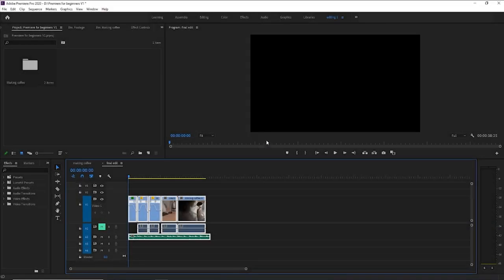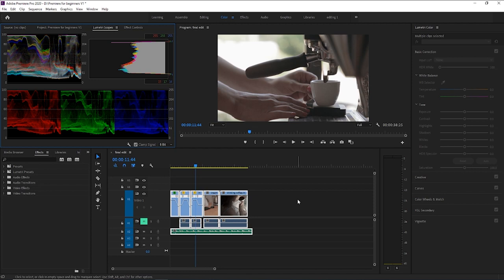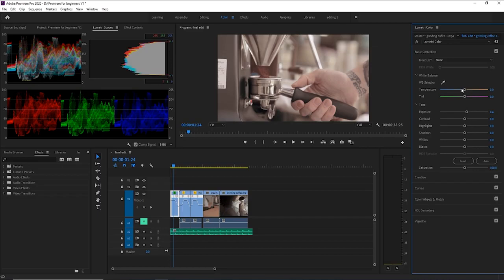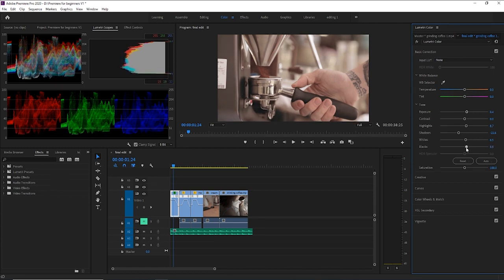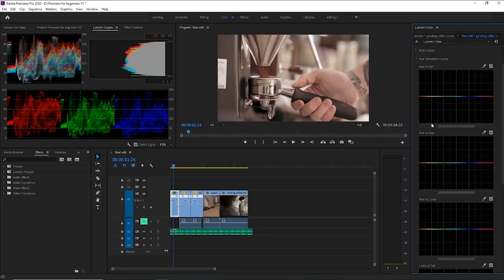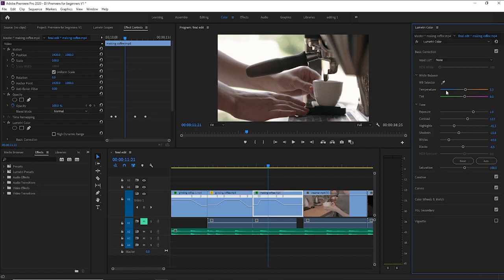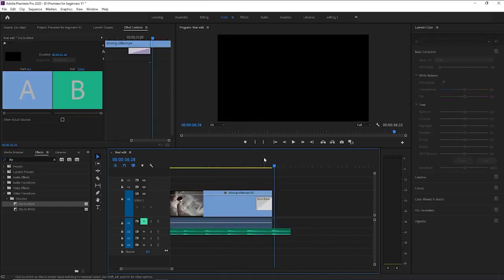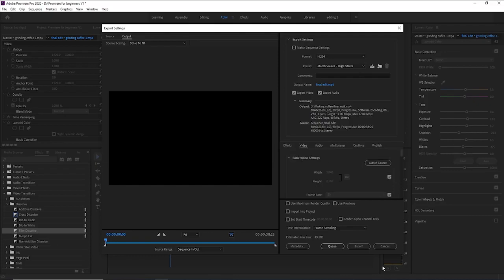Video Editing for Beginners - Enhance your edit with Color Correction and transitions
This is the third video in the 4 part Video Editing for beginners program.

Upgrade your flat footage using Premiere Pro's Lumetri Color Panel and effects.